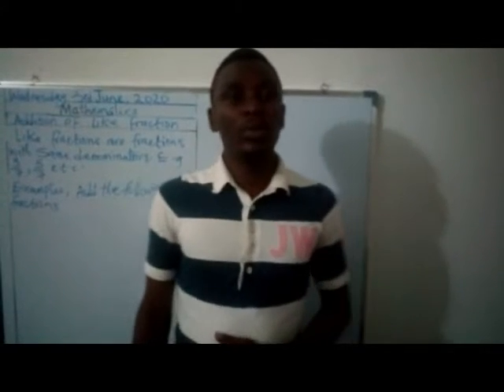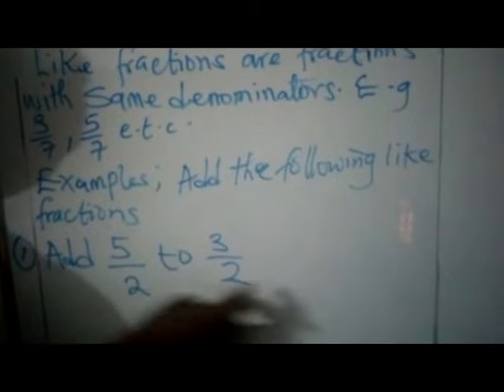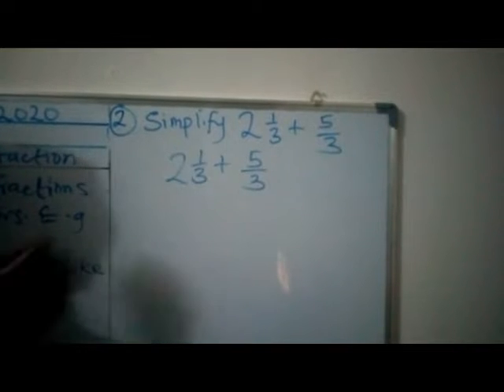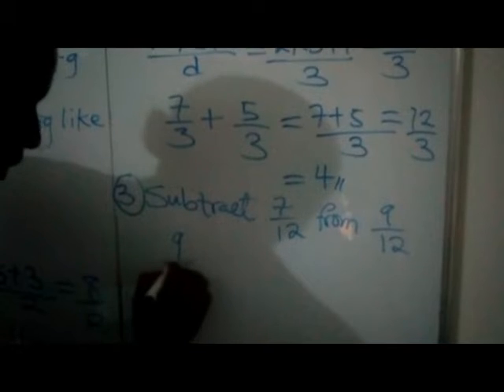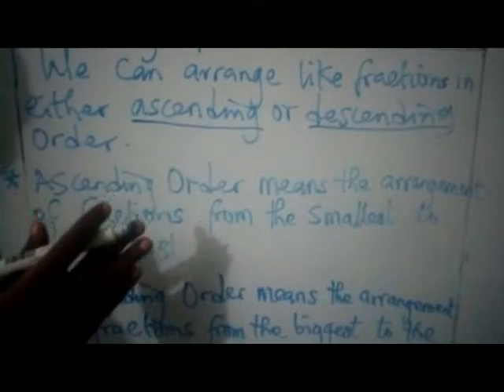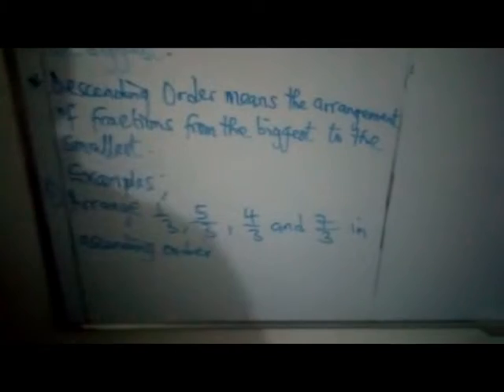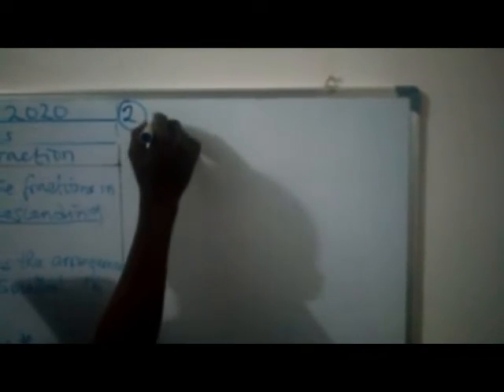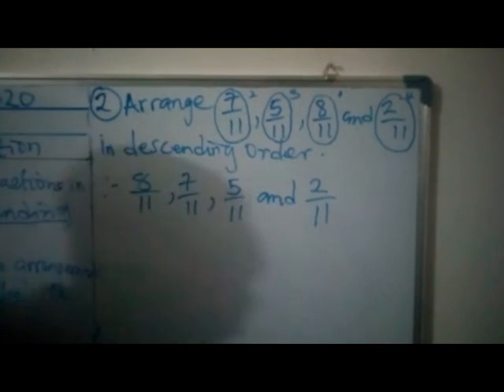video on ordering of fraction